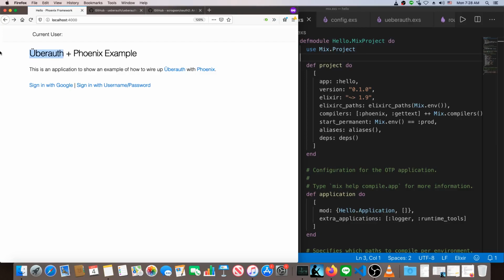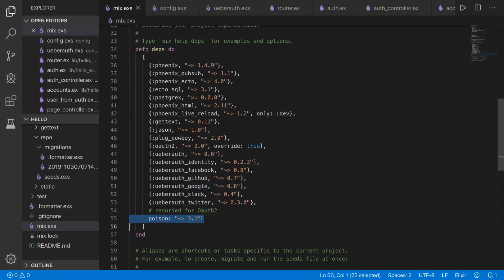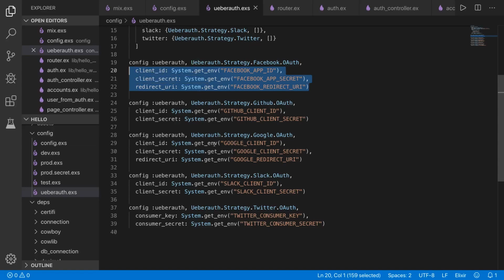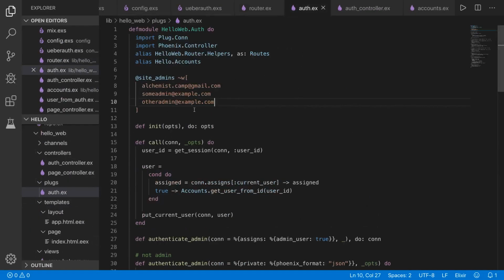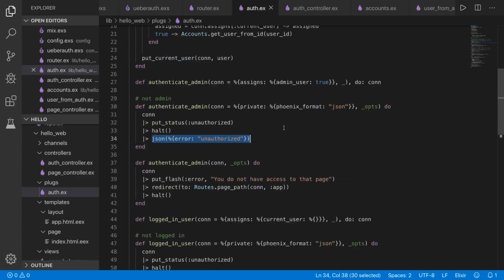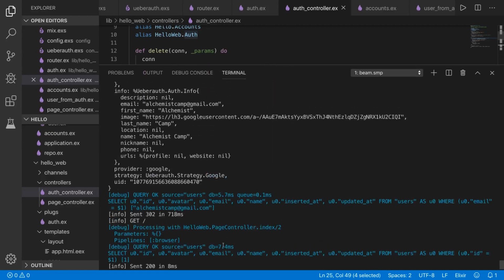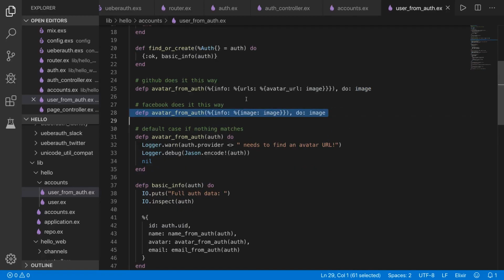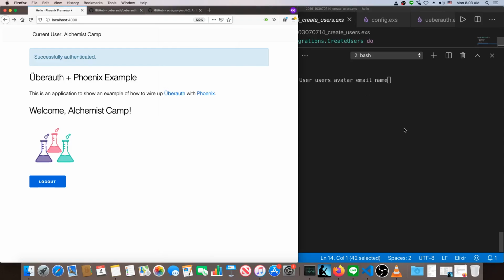Ueberauth Oauth 2 Walkthrough (Phoenix Framework)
Set up 3rd party Oauth so your users can log in with Google, Facebook, Twitter, Slack, Github or other services!

Ueberauth is a library that makes it easy and here's a full walk-through of a Phoenix app using it to implement Google Login. All code is shown and explained but due to the number of moving parts, it's a walk-through, not a screencast!